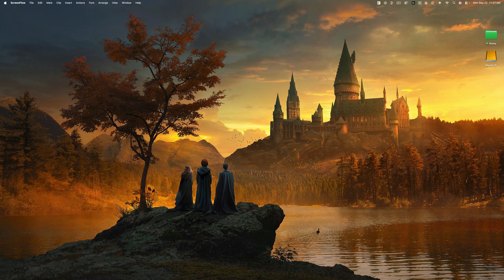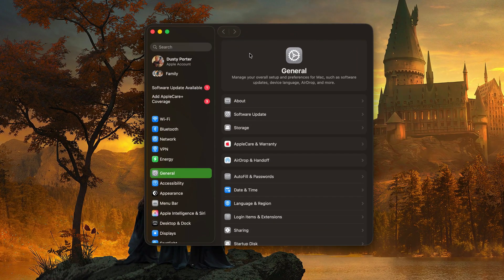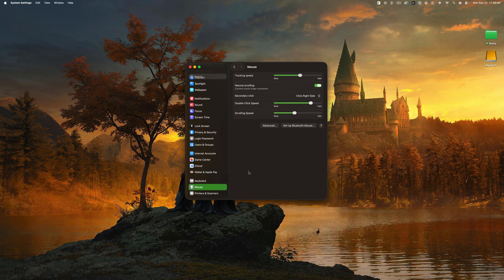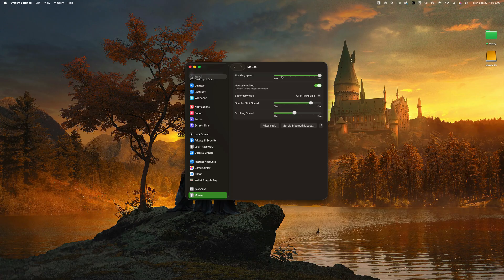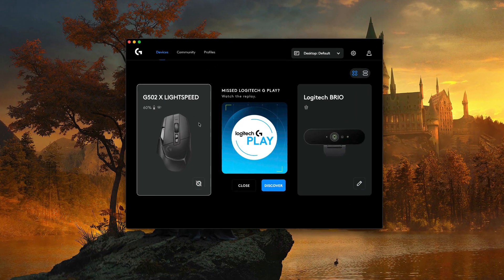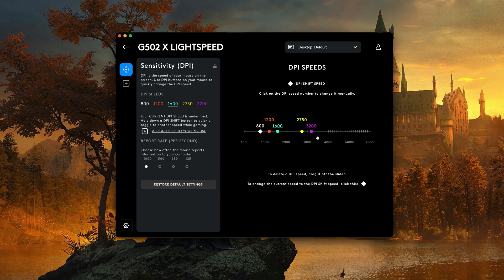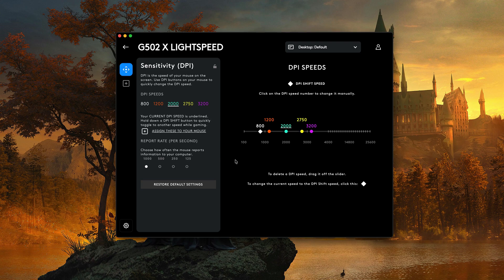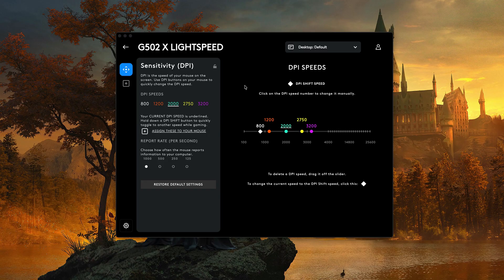How To Change Mouse Sensitivity (DPI) On Mac - Full Guide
Learn how to adjust mouse sensitivity (DPI) on your Mac in this quick tutorial. I'll show you how to customize tracking speed, acceleration, and scrolling options through System Settings. Perfect for anyone who finds their mouse too slow or too fast.

My YouTube Film Gear:
🎤 Audio Interface

🎤  My Weekly Creator Podcast:

00:00 Introduction to Mouse Sensitivity on Mac
00:10 Adjusting Tracking Speed in System Settings
00:46 Using Manufacturer Software for DPI Settings
01:23 Conclusion and Final Tips